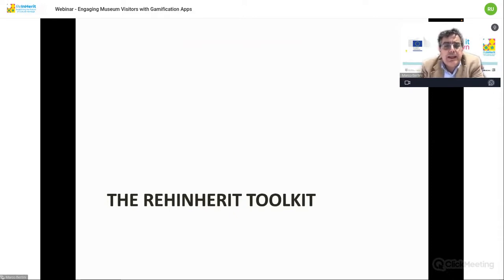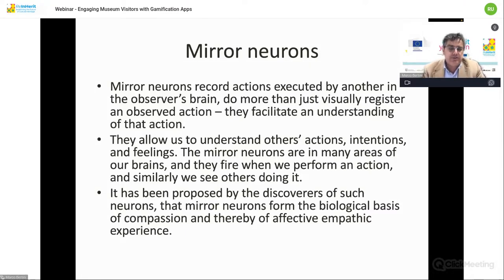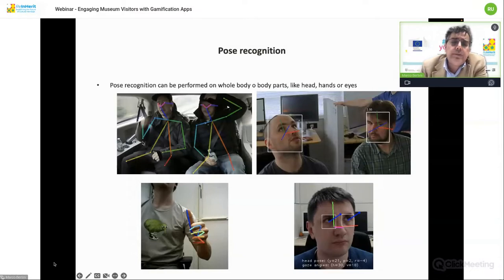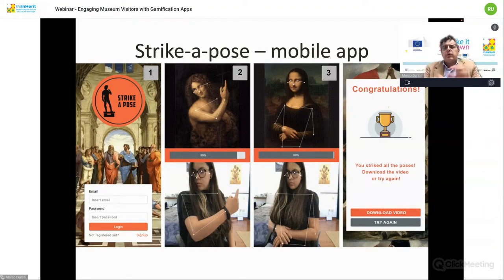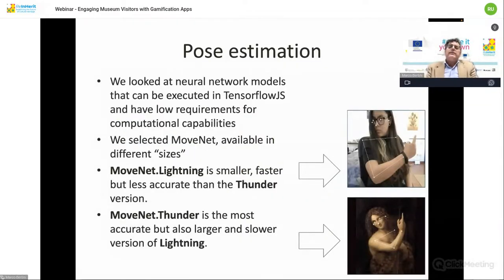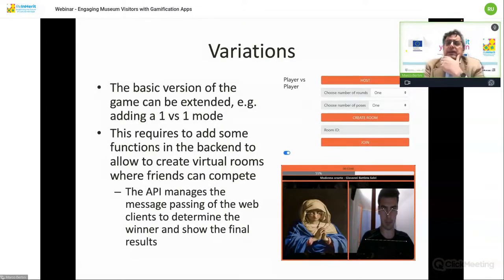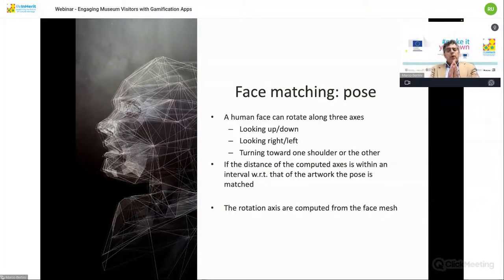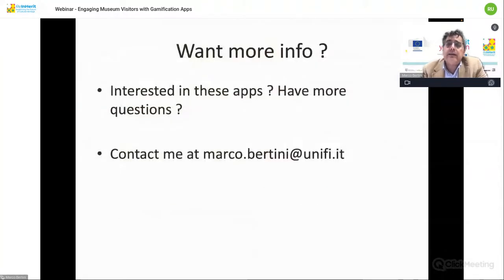Engaging Museum Visitors with Gamification Apps Webinar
The webinar was facilitated by Marco Bertini from  MICC - Media Integration and Communication Center, University of Florence.  Two of the applications of the ReinHerit Toolkit, designed for the cultural heritage domain in order to improve enjoyment and learning of museum artworks were introduced. The goal of “Strike a Pose” and “Face Fit” applications is to challenge the users to analyze and replicate artworks with their own body and face, obtaining information about the replicated artworks and personalized representations that can be shared on social networks.  Feel free to watch the webinar and learn more!